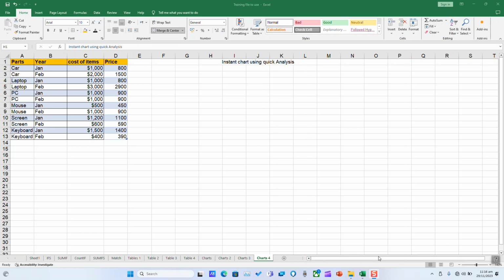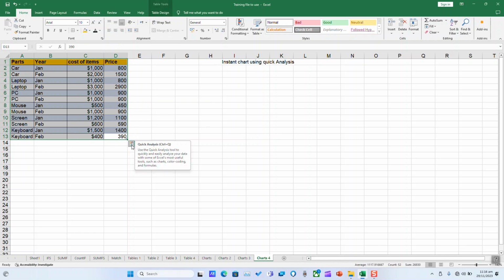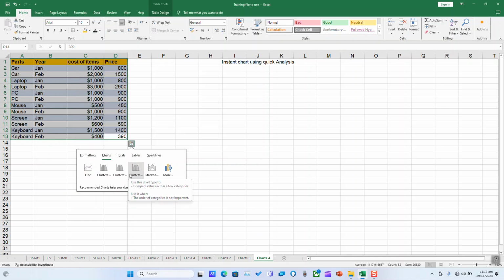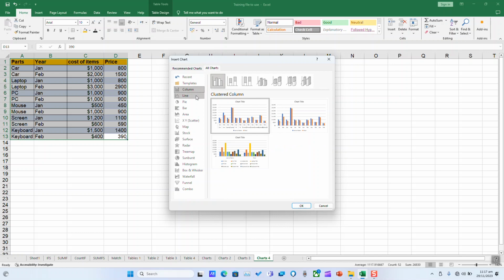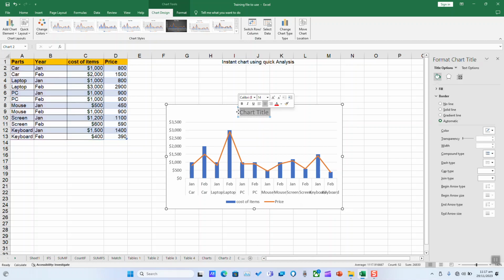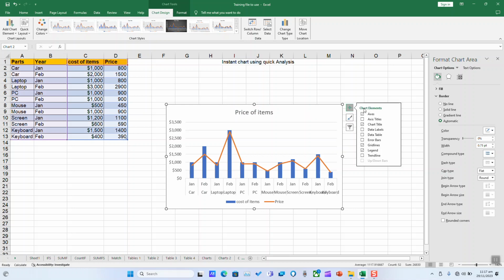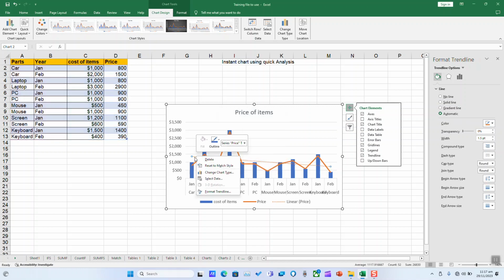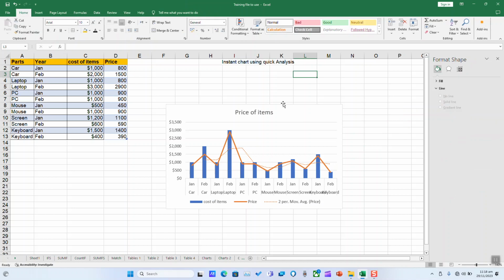How to use quick analysis to add best charts for data -Excel Tutorial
Unlock the power of quick analysis in this tutorial on 'How to Use Quick Analysis to Add Best Charts for Your Data.' Discover step-by-step guidance to efficiently analyze and visualize your data, making informed decisions with the most suitable charts. Learn time-saving tips and tricks to enhance your data presentation skills and make your reports more impactful. Whether you're a beginner or an experienced user, this video provides valuable insights to elevate your data analysis game. Watch now and transform your data into compelling visual stories!